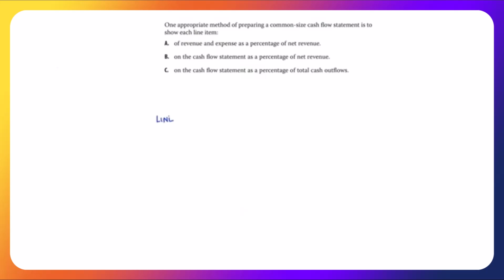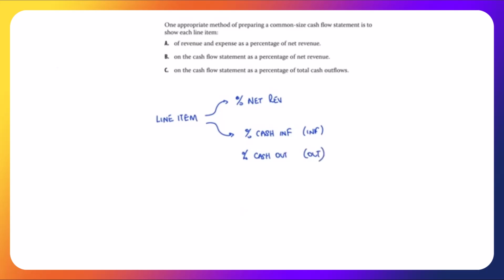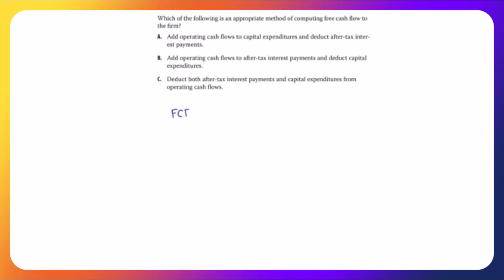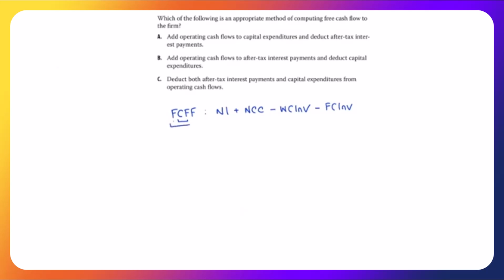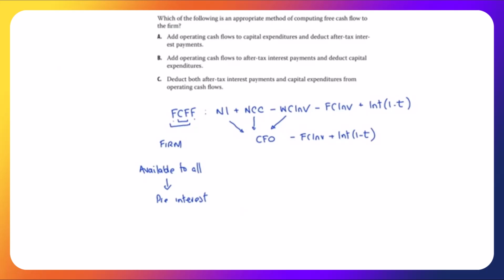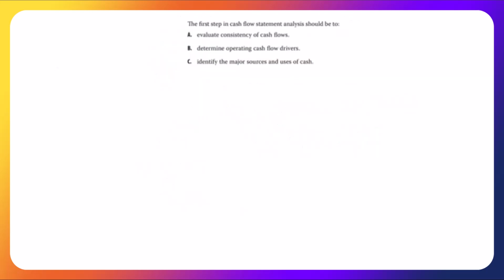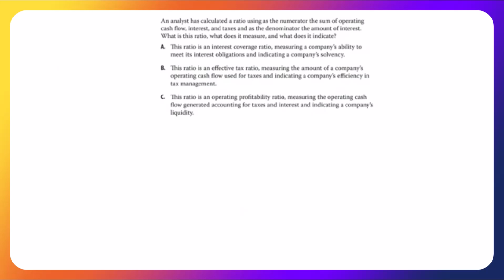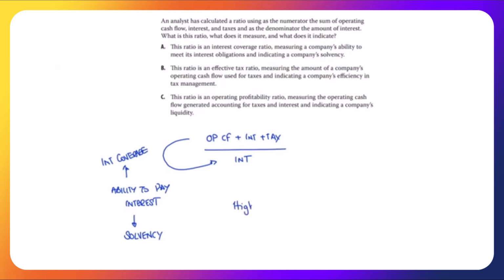Module 02 | Chapter 05 | Quant Methods: Portfolio Mathematics | V02 EOC Practice